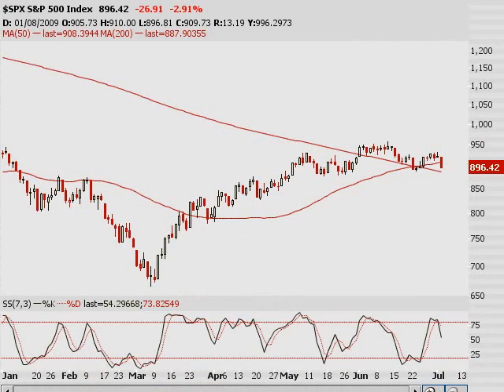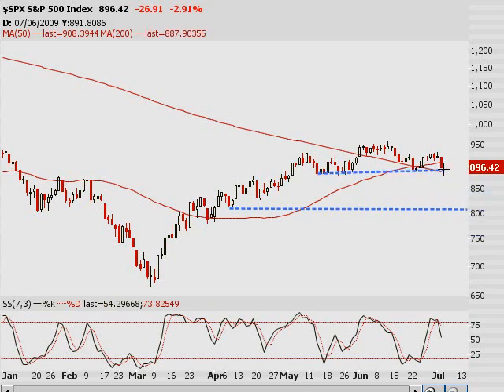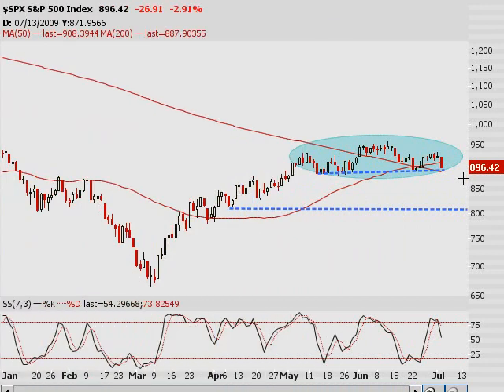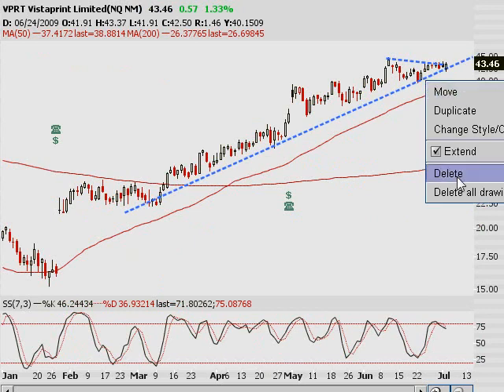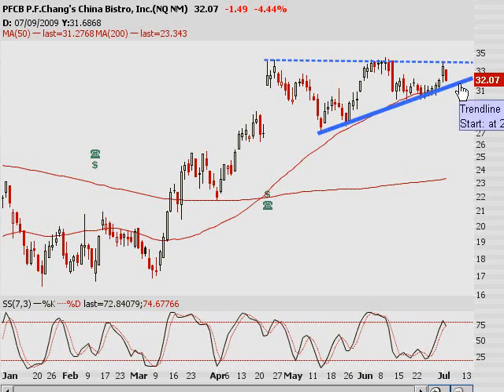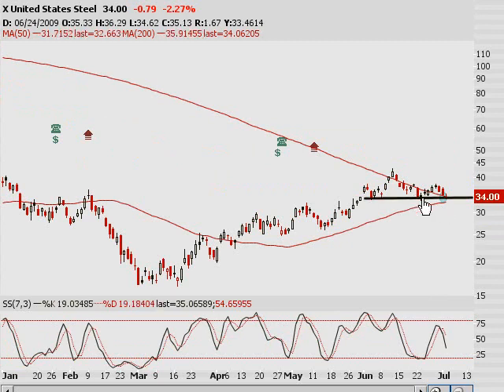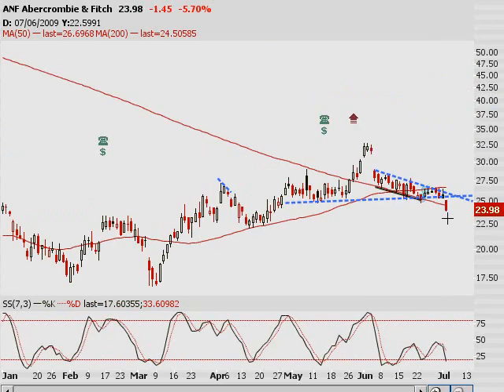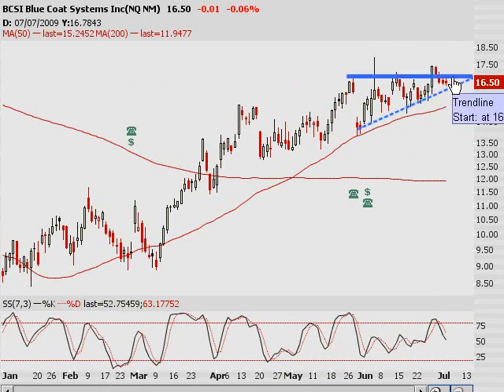Trading Addicts: Weekly Watchlist 07/06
*poot*